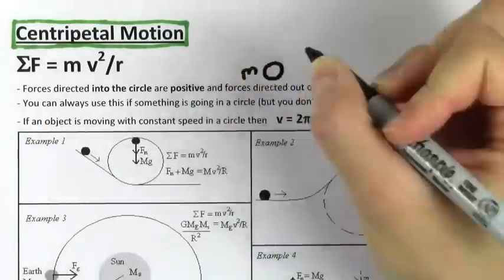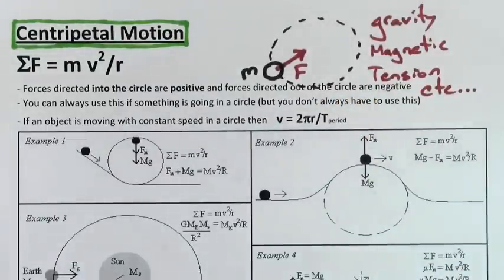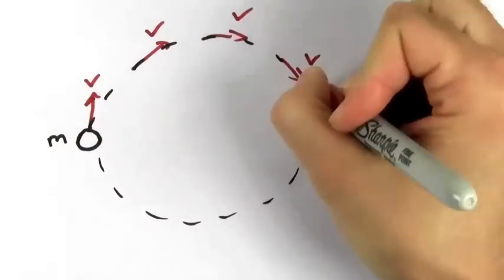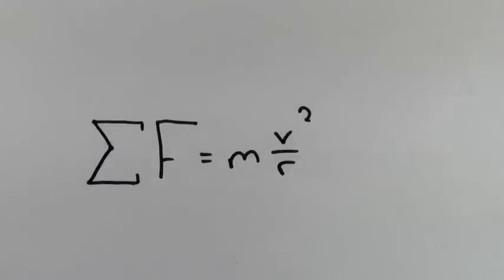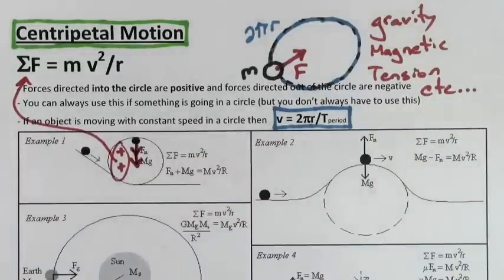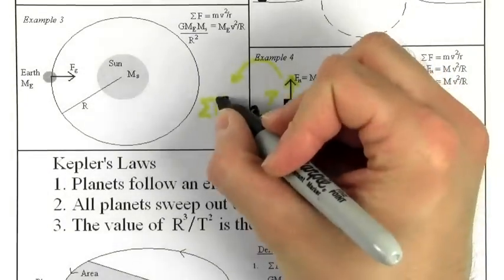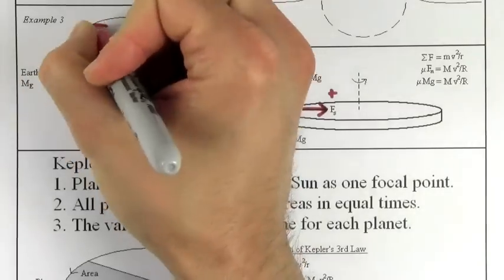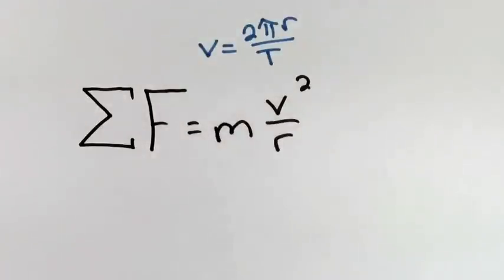Centripetal Forces (AP Physics SuperCram Review)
Watch these videos in the weeks before the Physics AP exam to help you review.

Here are the review sheets for the AP exam